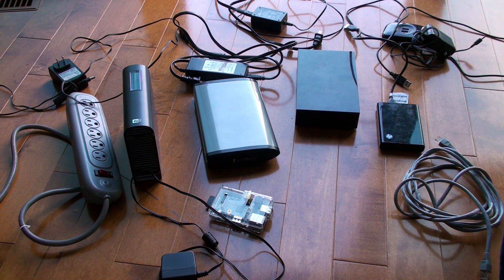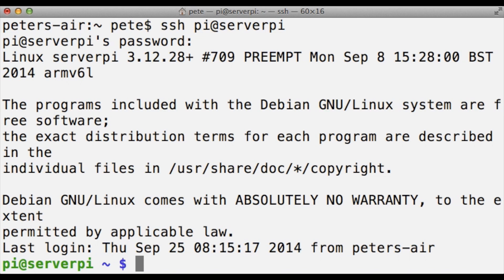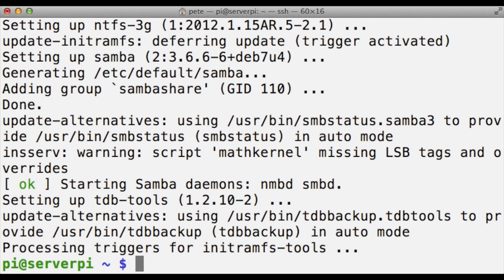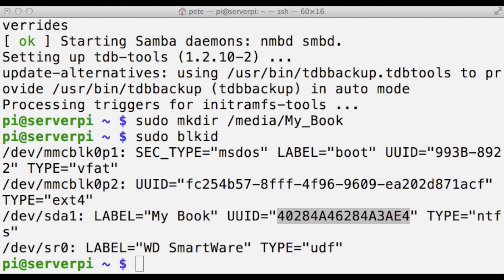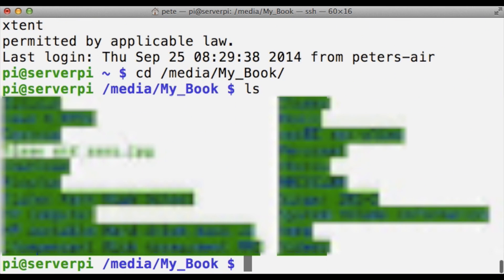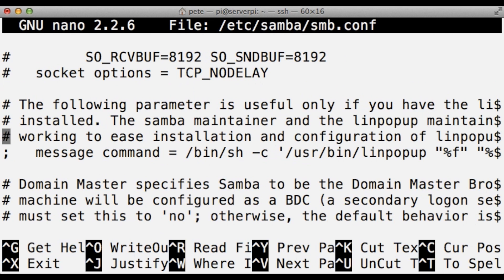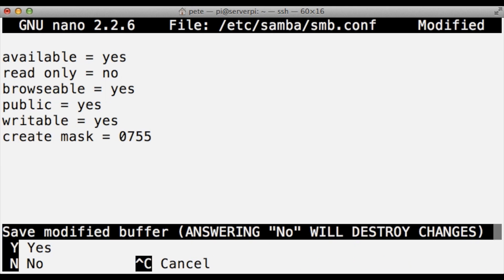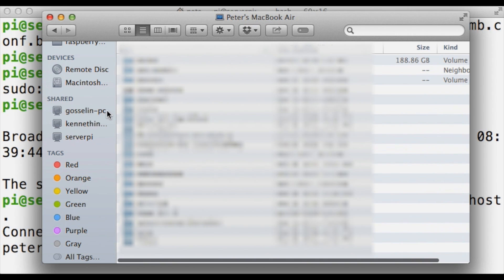RaspberryPi: File Server / NAS Network Attached Storage how to step by step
Grab a USB Hard Drive and your Pi and follow this easy "how to" and you'll be up in no time.

Or buy this stuff:
Powered Hard Drives (make sure they come with power adapters)
Powered USB Hub
And, the Raspberry Pi 2

Follow along with these steps:

1) Raspbian.  It is fully updated.  Remember to fully update or this won't work.

2) Log in via SSH.

There are other ways of doing this.  Don't believe that this is the only way - as some websites will vary the instructions slightly - this is the way I do it.

This Step-by-Step uses a system with UUIDs.  UUIDs are unique identifiers for your hard drive and they mean that they'll load consistently to the same directory, with the same properties... - but it also makes the setup a little more tedious.  I think that tediousness is worthwhile because of the robustness it gives the machine.  And I don't want a flame war in the comments.  If you know a way you like to do it - share it.  But don't flame.  Because my way is best.

3) Install the dependencies:

sudo apt-get install ntfs-3g samba

4) create a directory in /media for the new hard drive to mount AND make it logical
like Hard Drive is a My_Book so call the directory /My_Book
sudo mkdir /media/My_Book

5) Get the UUID:
sudo blkid

6) Next, copy the UUID and check the formatting.

Mine is an NTFS (that's why I install ntfs-3g at the start of the video).

7) Now you need to edit the fstab which is what the OS reads to find the names of drives and where to mount them at boot.

Add the line:
UUID=pasteyourUUIDhere             /media/My_Book         ntfs-3g      defaults,noatime      0      2

Then reboot the RaspberryPi:
sudo reboot

8) Edit your samba config file.  But first, back it up:
sudo cp /etc/samba/smb.conf /etc/samba/smb.conf.bak

Add this to the bottom of the file:
[My_Book]
comment = This is the WD My_Book loaded with NTFS
path = /media/My_Book
available = yes
read only = no
browseable = yes
public = yes
writable = yes

Now, repeat until all of your Hard Drives are mounted and visible on the Network.

Donate smaller amounts with bitcoin and help me avoid paypal fees. 1HfHr25qZQjPzwphPxpNaD5CytDNYcfzrJ